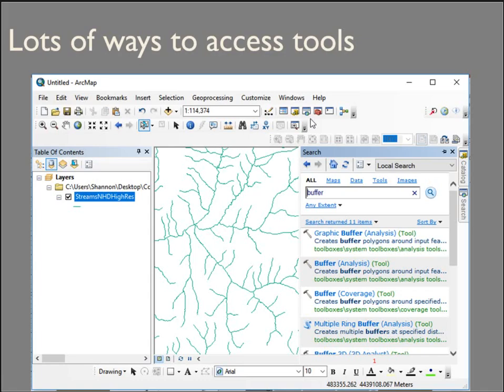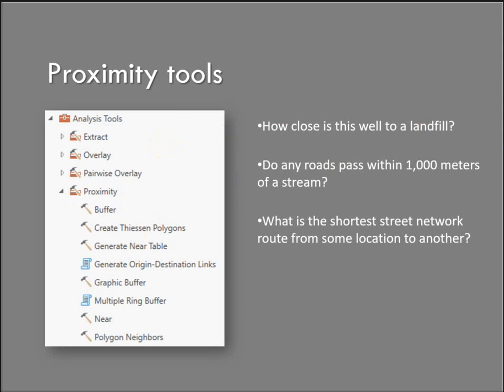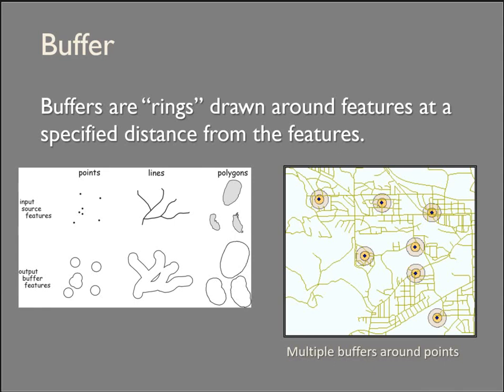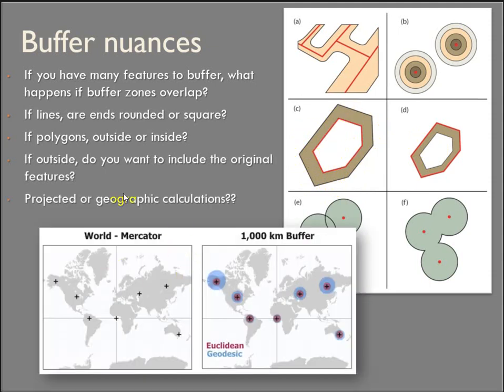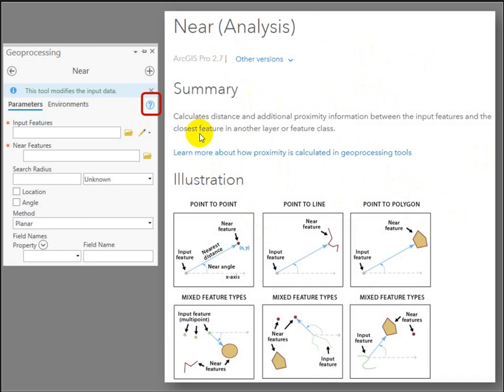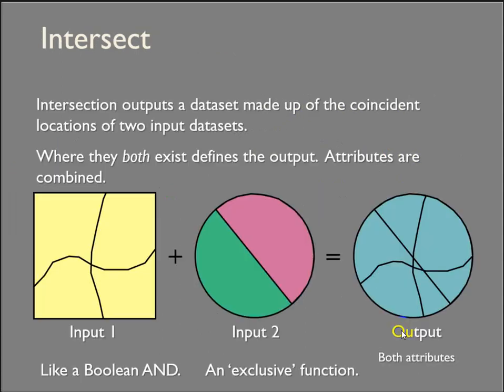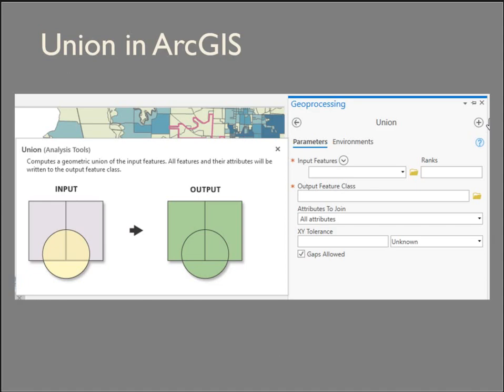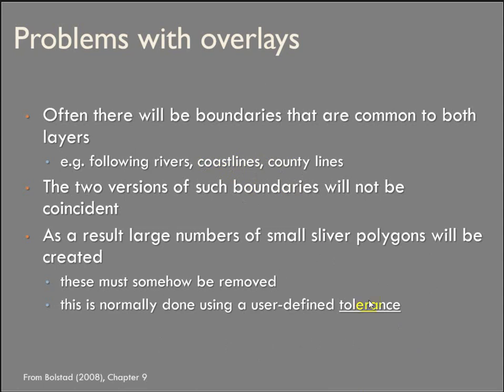Basic geoprocessing Part 1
For USU's Advanced GIS courses WATS 4930/6920 and NR 6930